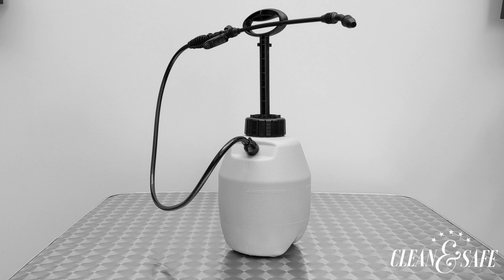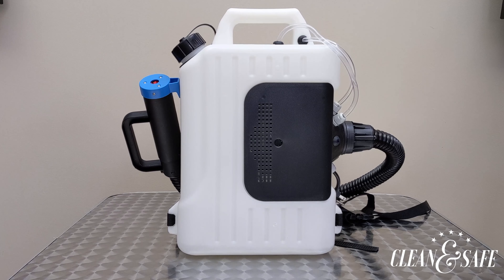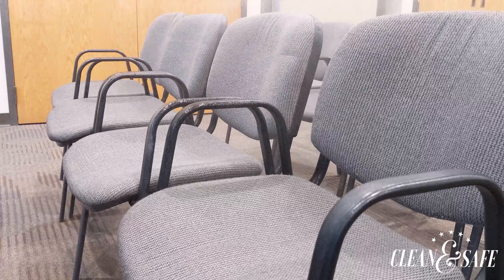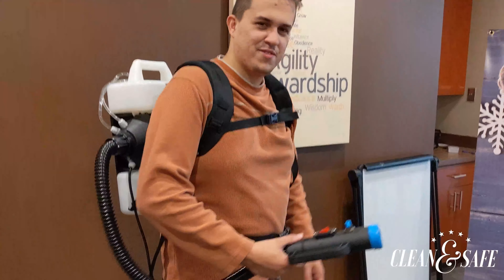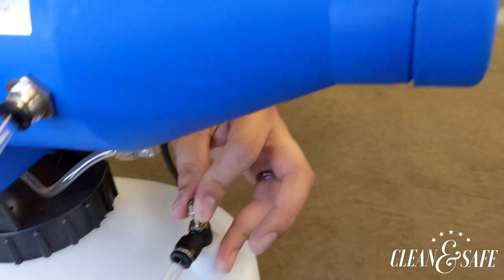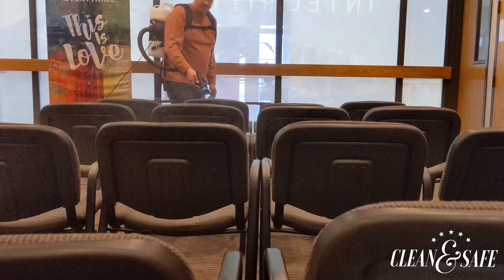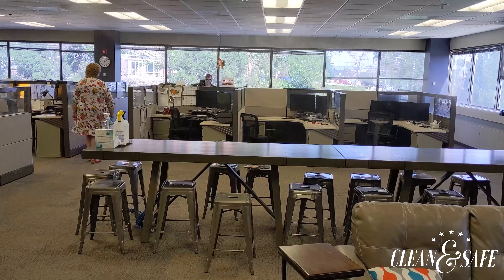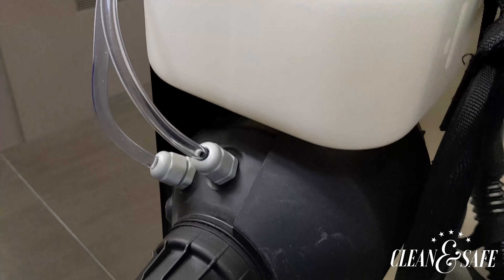Covid-19 Disinfectant Fogger Sprayers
Outreach’s electric foggers kill viruses like COVID-19 in just 60 seconds by aerosolize a special blend of HOCL disinfectant into a fine mist

Most other disinfectants require a pump sprayer to saturate surfaces for 5-10 minutes to kill Covid-19.

This disinfectant is good for all porous and non-porous surfaces. The mist does not saturate cloth, dries very quickly, and leaves no residue.

Switch over to Outreach’s Easy to use, lightweight, point and spray electric foggers.

Featuring easy-to-fill reservoirs, these corded foggers have adjustable nozzles for flow rate and droplet size.

The 10 Liter Backpack Foggers are ideal for disinfecting and sanitizing large rooms such as sanctuaries, offices, and more.

The powerful motor is designed to achieve maximum reach up to 30 feet and maximum coverage up to 5,000 square feet with minimal solution usage.

With the 4.5 liter reservoir you can spray a mist up to 25 feet.

This fogger is ideal for disinfecting classrooms, lobbies, and more